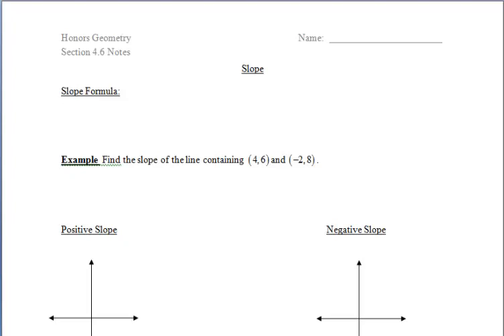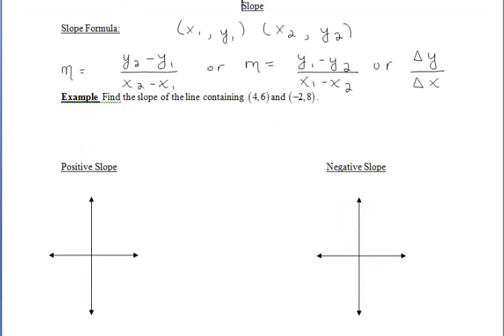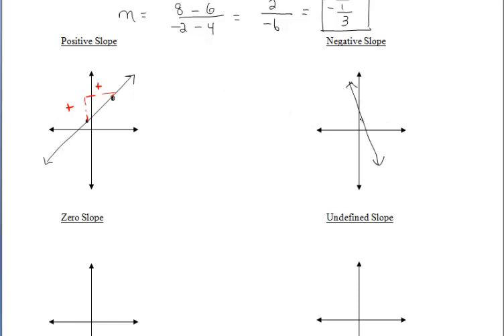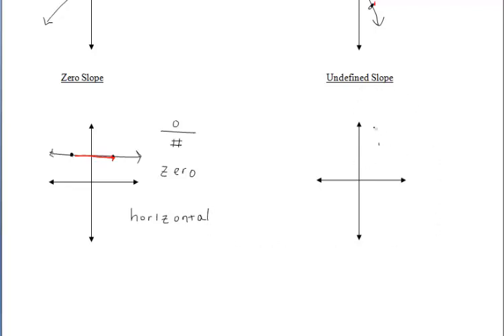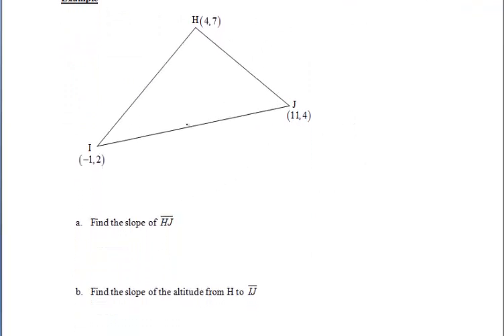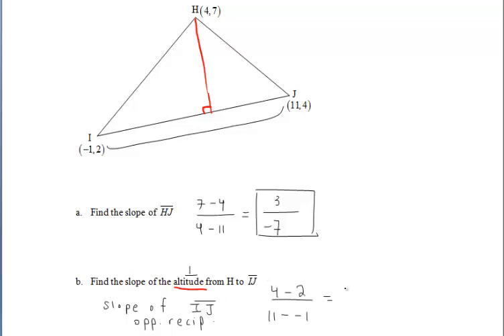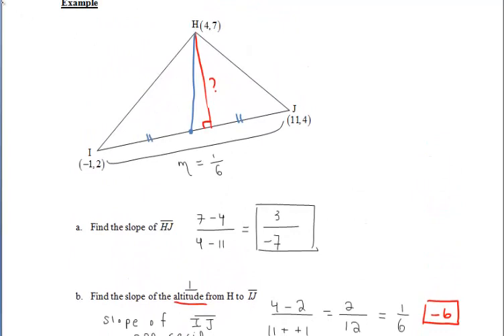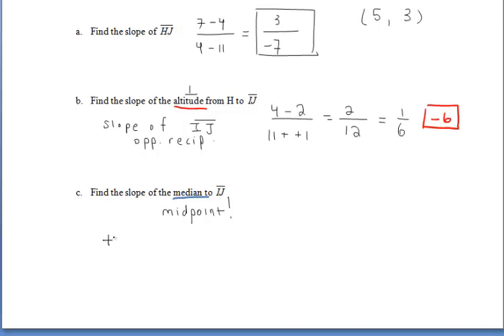4.6 Slope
4.6